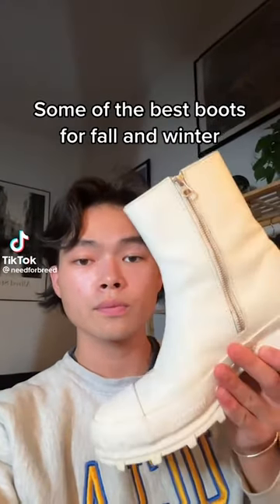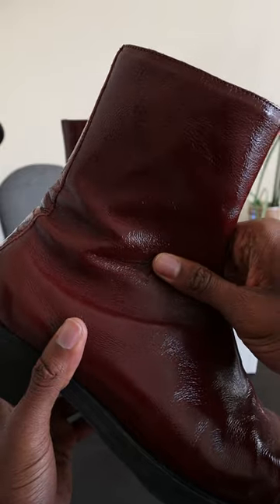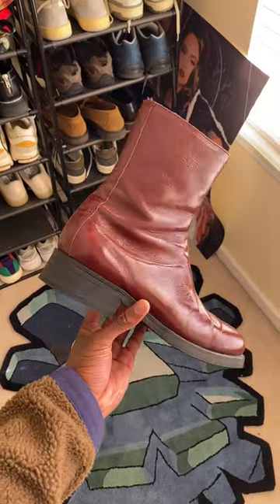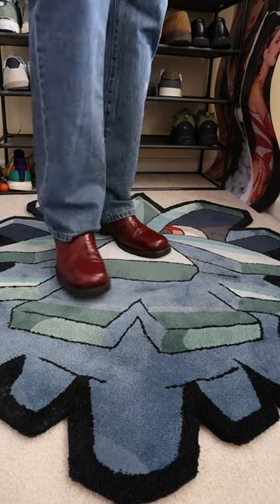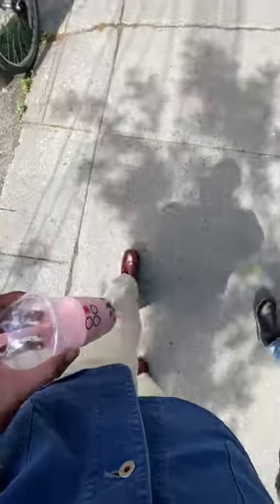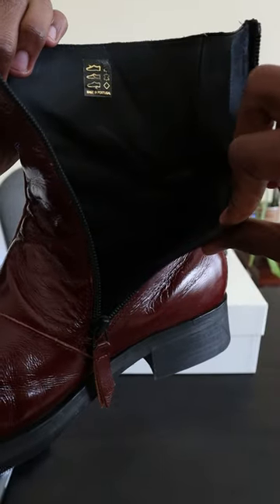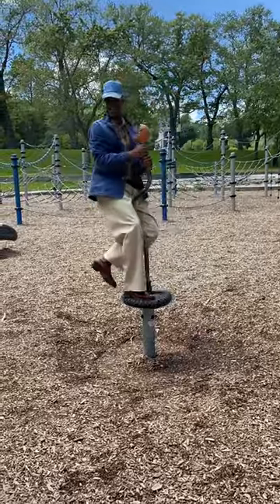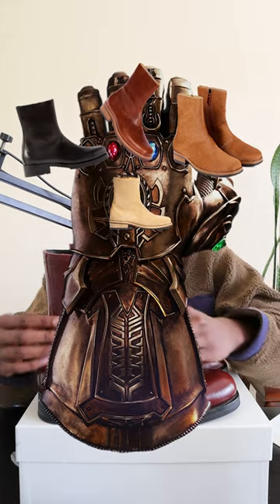Are the Our Legacy Camion Boots Worth it??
If you are curious about the Our Legacy Camion Boots here is a short review that will give you a deeper insight on whether or not you should buy them.

Measurements:
Height: 6' 4"
Waist: 34"
Inseam: 35.5"
Sleeves: 27.5"
Shoe Size: US 11 (EU 45)